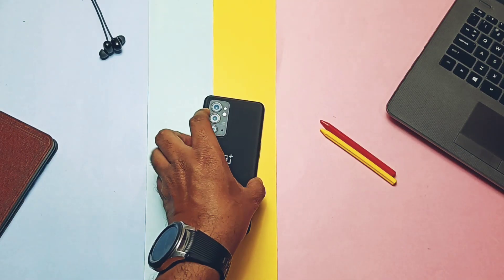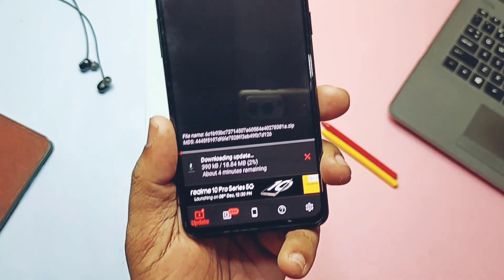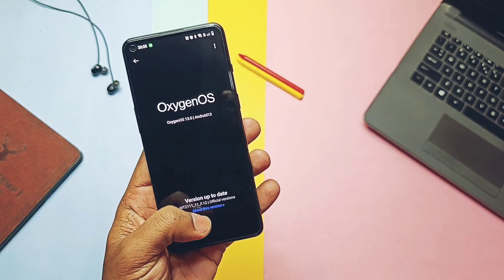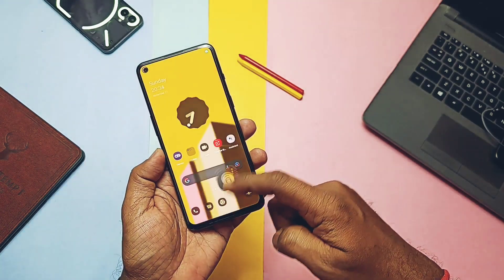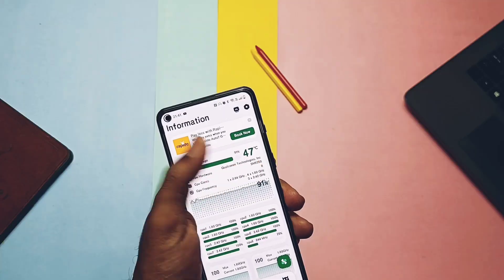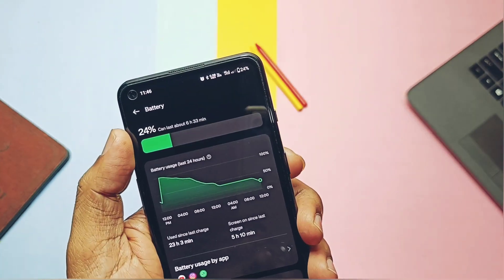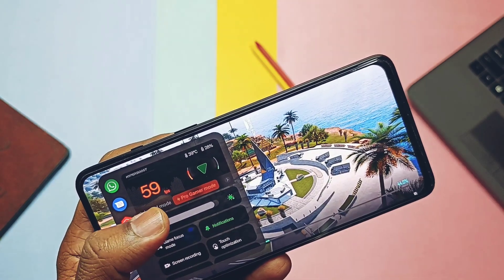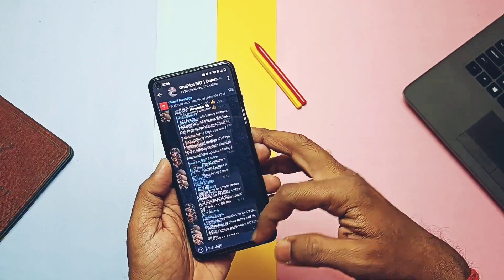Oxygen OS 13 stable F12 OnePlus 9rt review performance, battery, gaming: The perfection!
Hey What's up guy's welcome back you are watching 4U tech i was using oxygen OS 13 stable F11 build ony OnePlus 9rt from last few days, we also created review video of the stable update ,you can check that video from icard
I promised you in that video to give full battery and gaming experience of this new stable build,
So I was Just preparing for that video but yesterday we got another small update oos13 F12.

Actually I didn't got the notification of this update via stock OTA  so I used oxygen OS updater application
there we got notification of this update
It just 18b in size and changelog is mentioned as system stability.
If u r using oos12 builds then you may get full OTA of 5 gb with same changelog of stable oos 13 that we reviewed in old updates.

I also given OTA zip under video description you can download and manually falsh the update via local install that i will show you next in video.
But here I downloaded the OTA via oxygen Updater application.

As this update is just a system stability update and it has same base of F11 so we will test its performance and cpu throttling comparison.
Battery backup of oos 13 and  real Life gaming performance , bugs and  my final verdict is it worth to upgrade to oxygen OS 13 or not

Timeline:
00:00 intro and imp notification(must watch)
02:11 Quick manual flashing of new OTA
02:53 about phone changelog
03:26 Performance comparison (must watch)
05:06 CPU throttling test
05:45 Battery backup (must watch)
07:07 Real life gaming and new game space(must watch)
08:32 Bugs  (must watch)
08:41 final verdict do you need to upgrade or not (must watch)

Timeline:
00:00 intro and imp notification(must watch)
02:11 Quick manual flashing of new OTA
02:53 about phone changelog
03:26 Performance comparison (must watch)
05:06 CPU throttling test
05:45 Battery backup (must watch)
07:07 Real life gaming and new game space(must watch)
08:32 Bugs  (must watch)
08:41 final verdict do you need to upgrade or not (must watch)